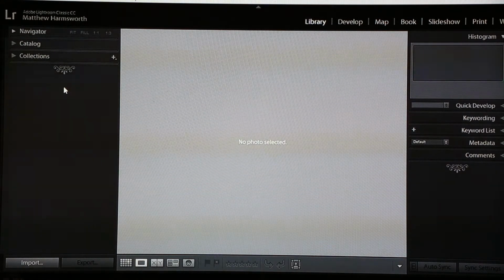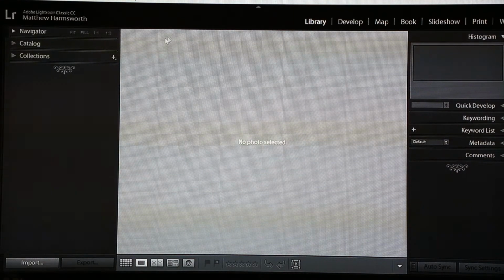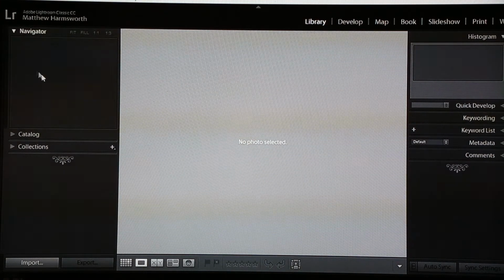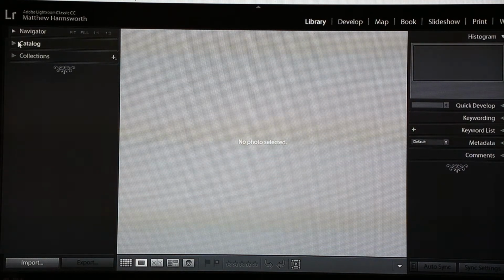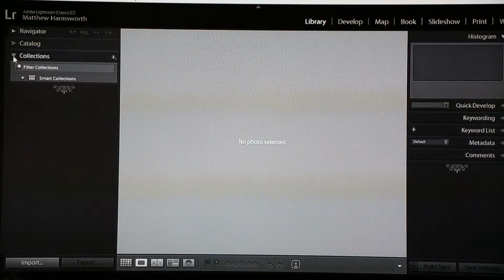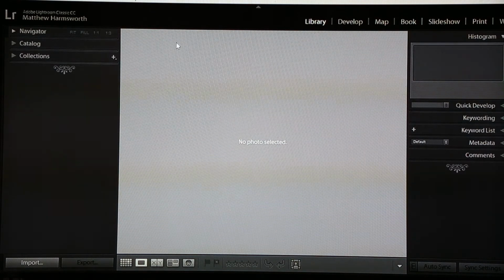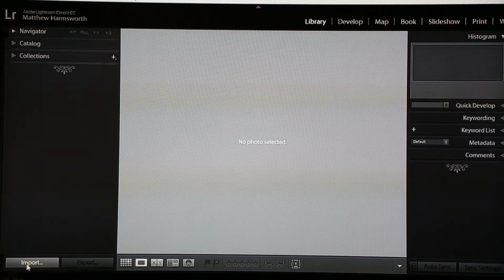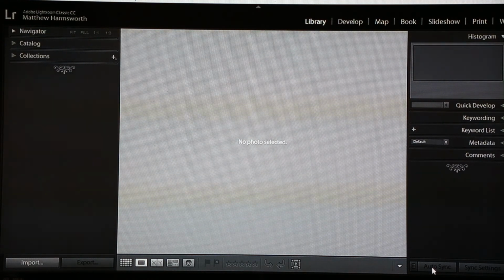Lightroom CC 001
An Introduction to the Lightroom Library Panel